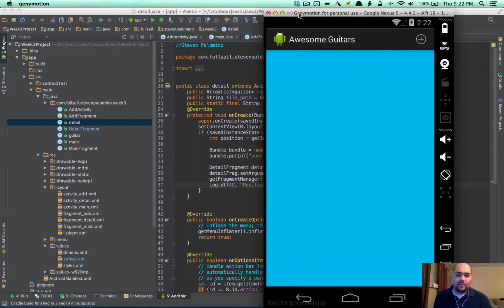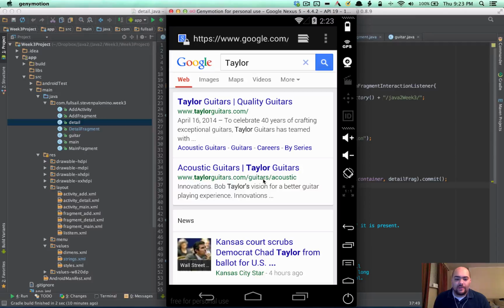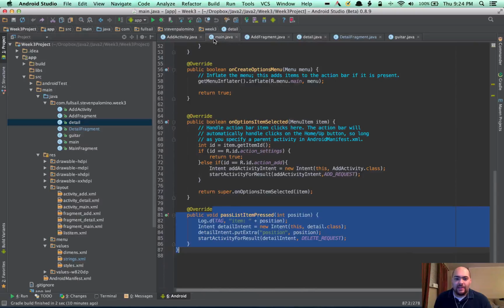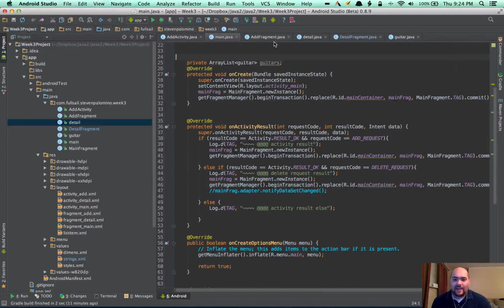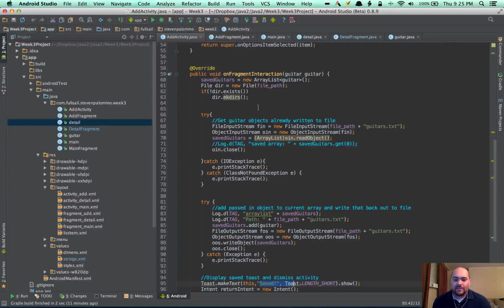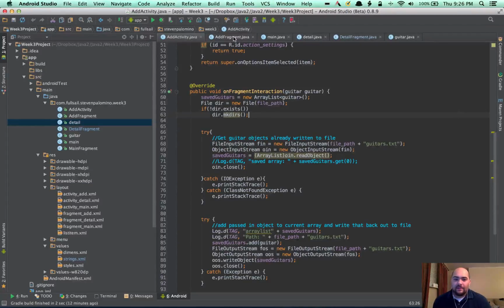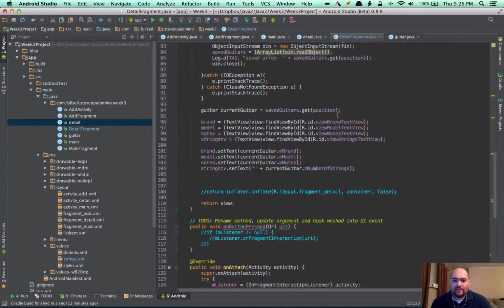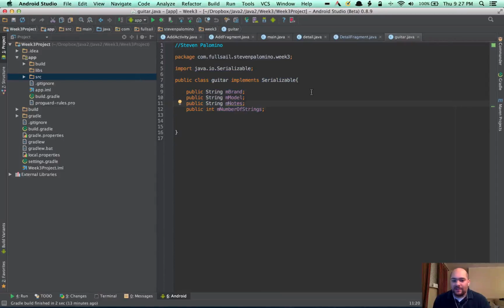java 2 Week 3